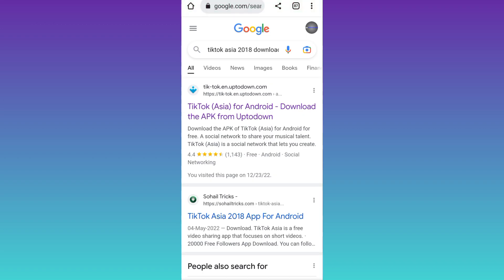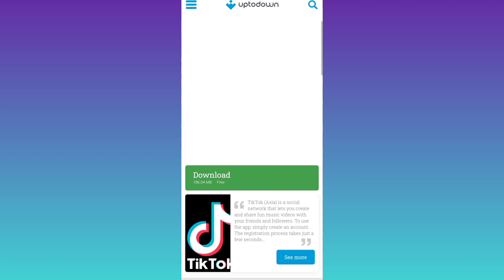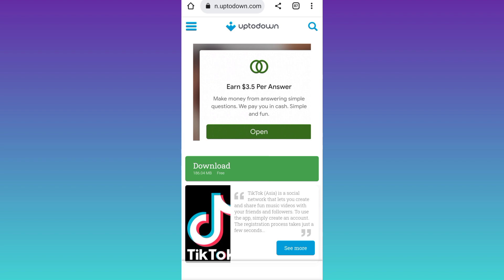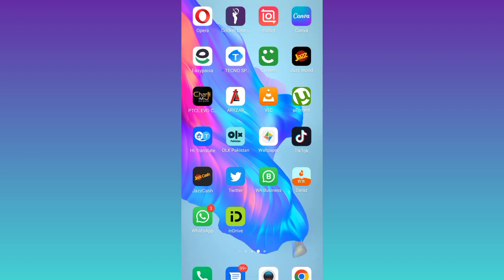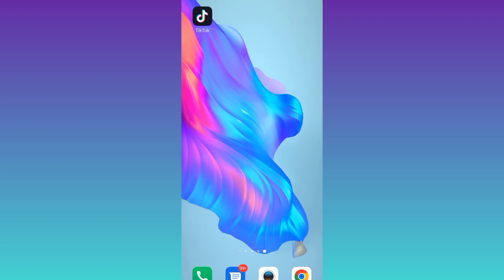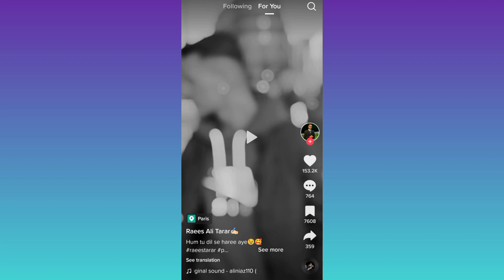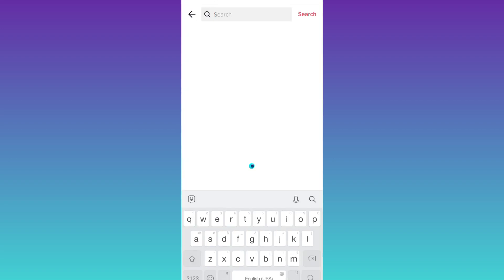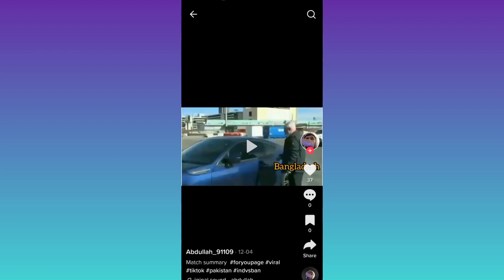How to unfreeze your tiktok account? Tiktok account unfreezed| Make your videos go viral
how to unfreeze your tiktok account,
how can we unfreeze your tiktok account,
how can unfreeze my tiktok account,
how to unfreeze your tiktok id,
how i unfreeze my tiktok account,
what to do if your tiktok account is freezed,